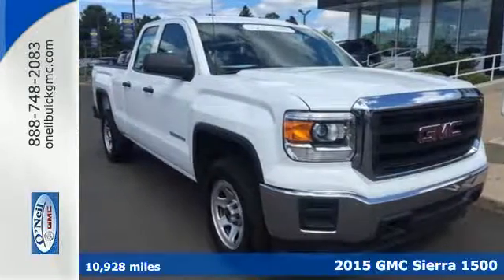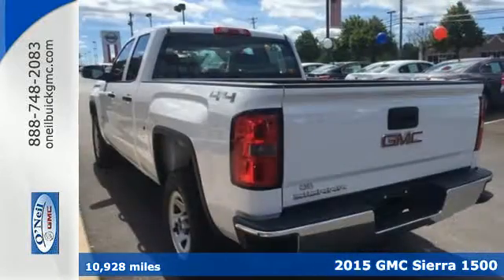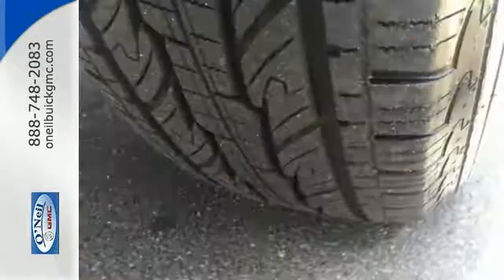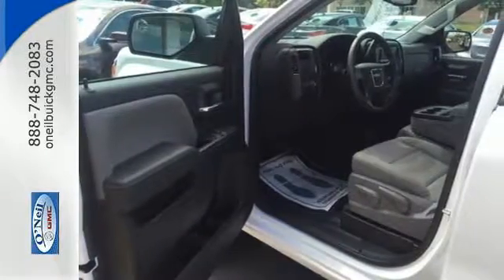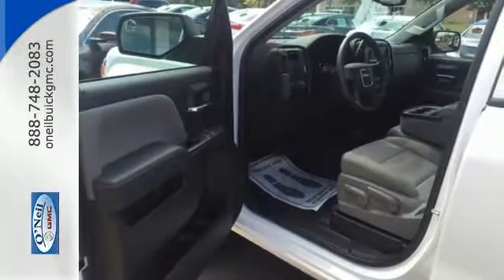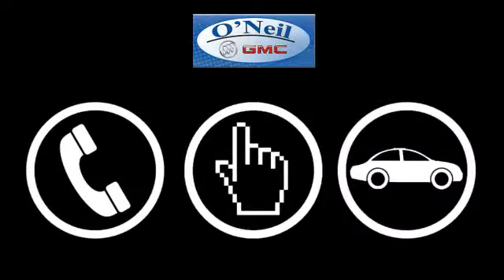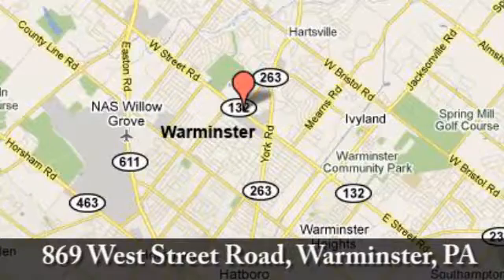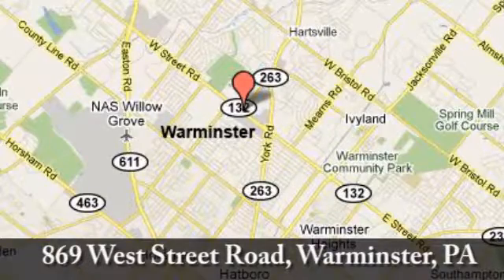Certified 2015 GMC Sierra 1500 Warminster PA Philadelphia, PA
Year: 2015
Make: GMC
Model: Sierra 1500
Trim: Base
Engine: EcoTec3 4.3L V6 Flex Fuel
Transmission: 6-Speed Automatic Electronic with Overdrive
Color: White
Mileage: 10928
Stock #: G6365A
VIN: 1GTV2TEH3FZ402731
Sold and Serviced at O'Neil!, **Accident Free CarFax**, and ***CarFax 1 Owner***. Extended Cab and 4WD. Short Bed! Extended Cab! Are you interested in a simply outstanding truck? Then take a look at this great-looking 2015 GMC Sierra 1500. This Sierra 1500 has only been gently used and has low, low mileage. They don't come much fresher than this! brbrWe are committed to getting you approved!! Apply Now!

Address:
869 W Street Rd